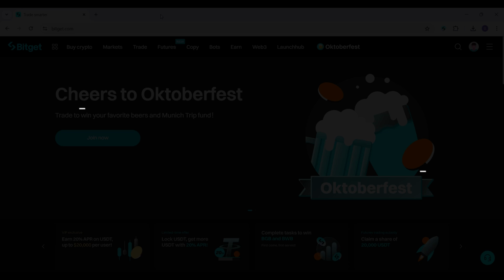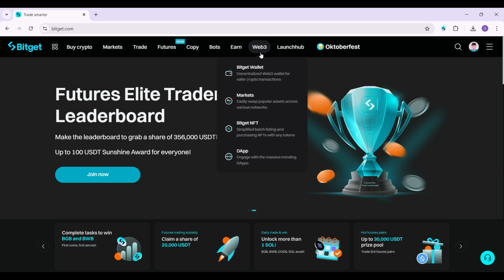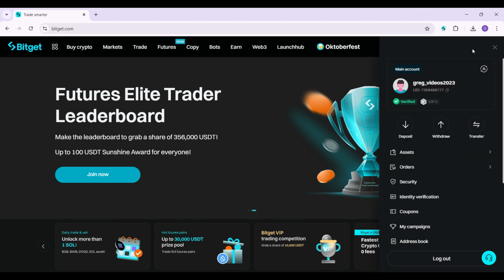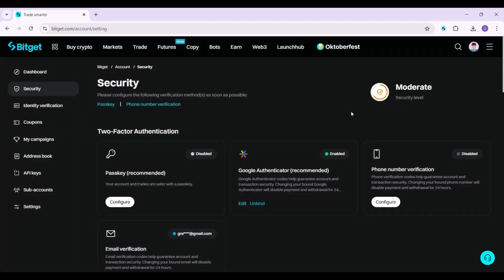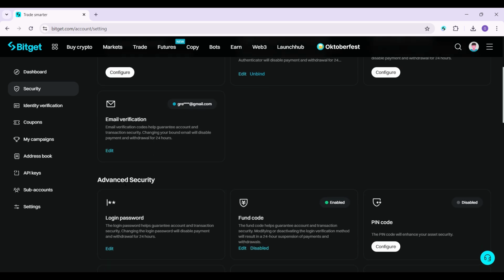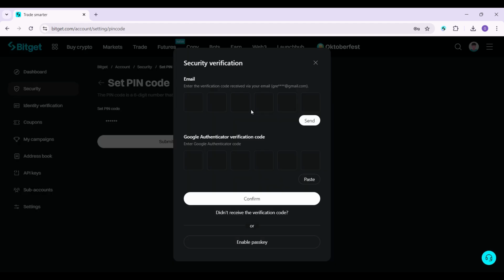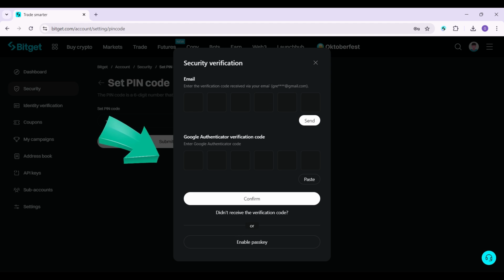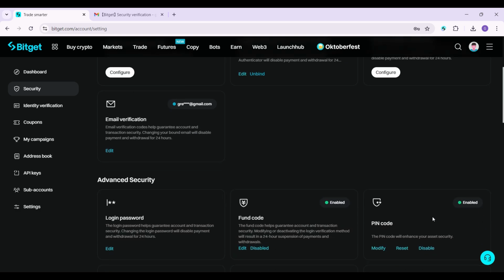How to Enable PIN Code on Bitget Wallet (EASY!!)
In this video, I'll show you how to enable the PIN code feature on Bitget to add an extra layer of security to your account. By following these steps, you can easily set up a PIN code to protect your funds and personal information.